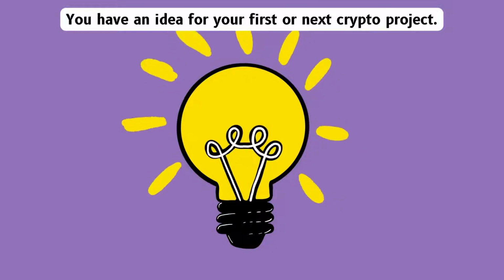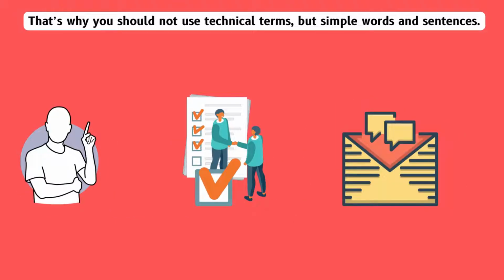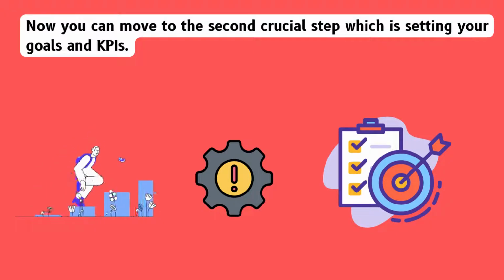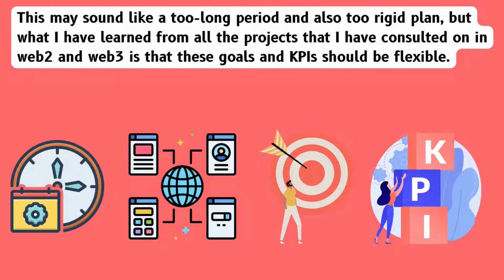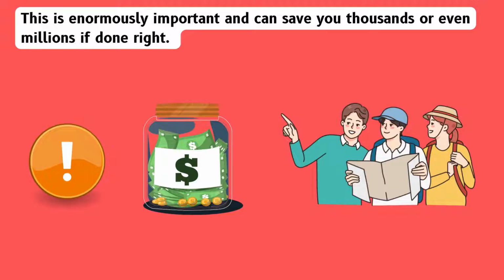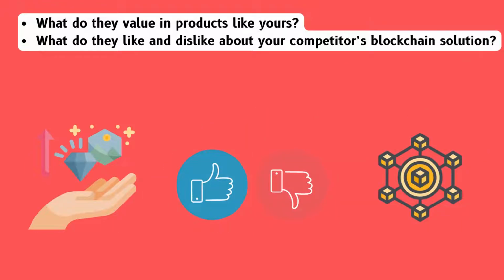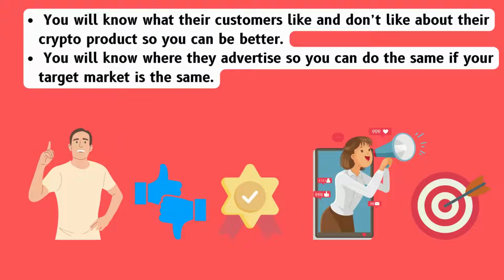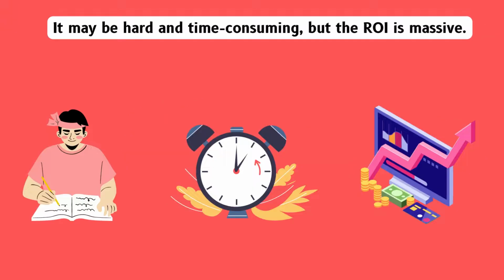Crypto Marketing - How To Create Effective Marketing Web3 Strategy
You have an idea for your first or next crypto project. That’s great news, but you need a plan on how to introduce and sell it to the world. This means that you need to prepare your crypto marketing strategy. It should have important details about your blockchain product and its competition. In this video, I will include only things that may have a huge impact on your marketing efforts. Enjoy!

If you need any guidance for your crypto marketing strategy, check out -